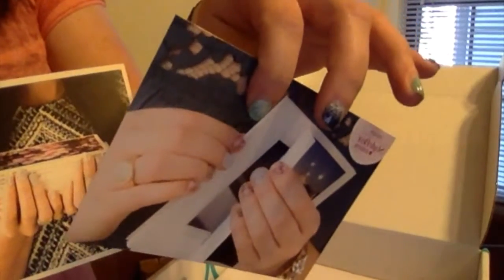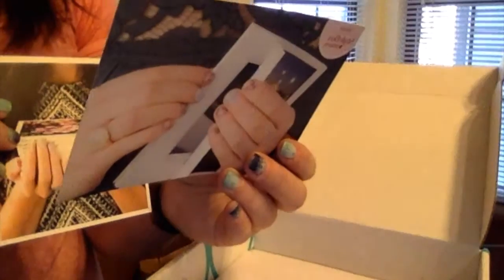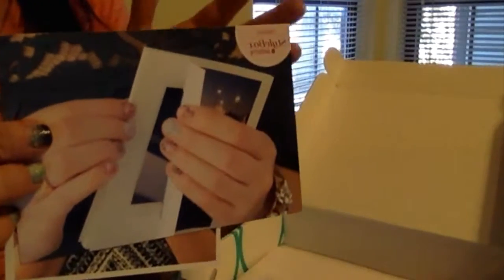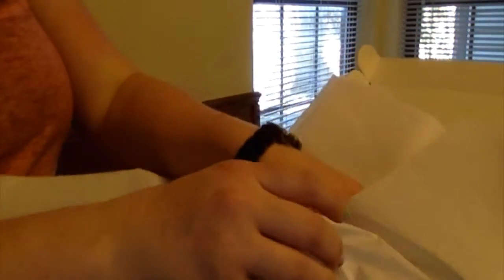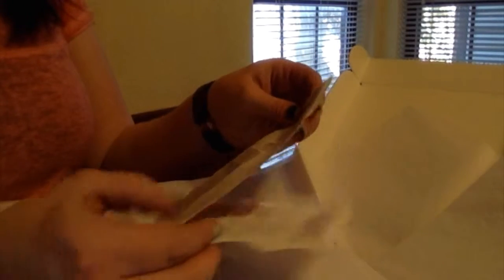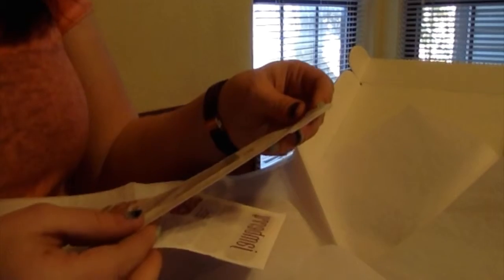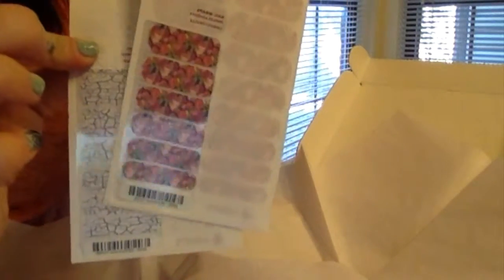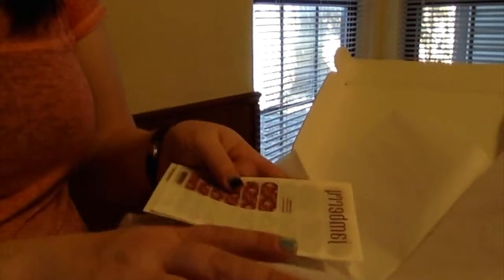StyleBox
This video shows the opening of January 2016's StyleBox